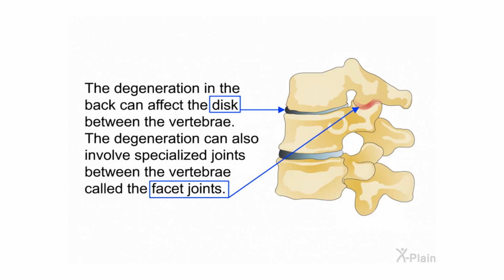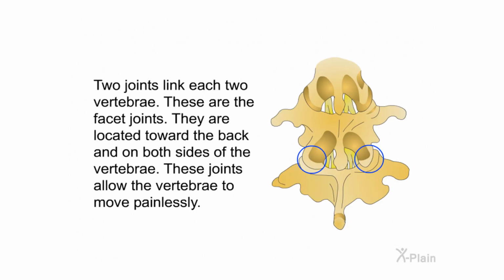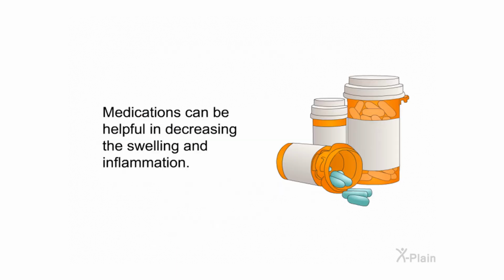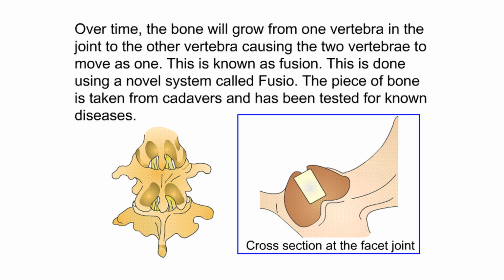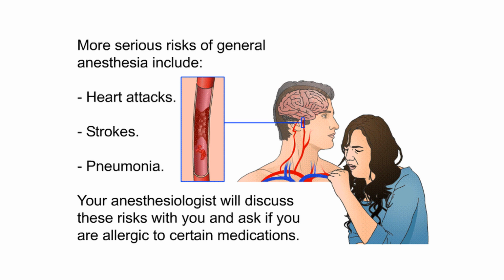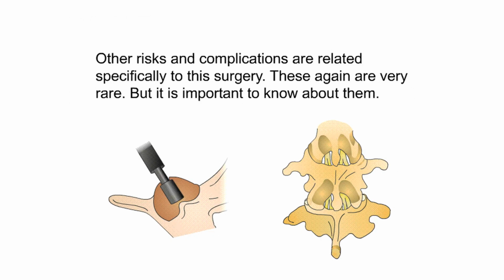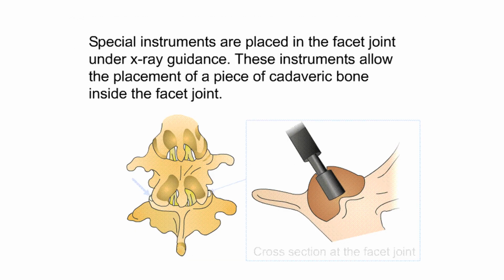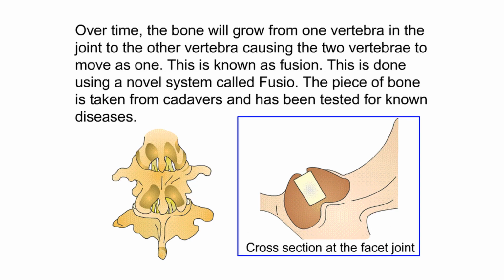Fusio® Facet Fusion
This program explains Fusio facet fusion. The program includes the following sections: what is Fusio facet fusion, what is the anatomy of the spine, what are the symptoms and causes of degenerated disks, what are the alternative treatments to Fusio facet fusion, how is Fusio facet fusion performed, what are the risks and complications of Fusio facet fusion and what happens after Fusio facet surgery.

Sections:
00:00 - Start
00:32 - Introduction
01:46 - Anatomy
02:25 - Symptoms
03:10 - Treatment Options
04:00 - Surgical Treatment
05:26 - Risks & Complications
08:26 - After the Surgery
09:30 - Summary
10:35 - End

ns370102 Fusio Facet Fusion